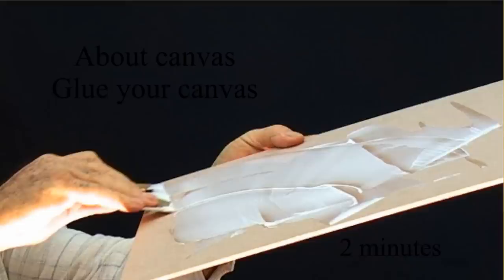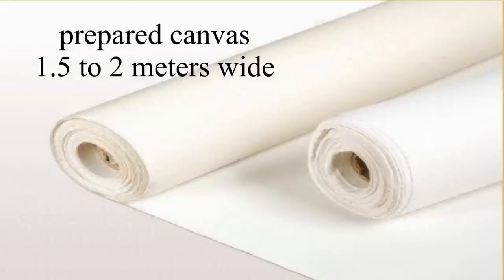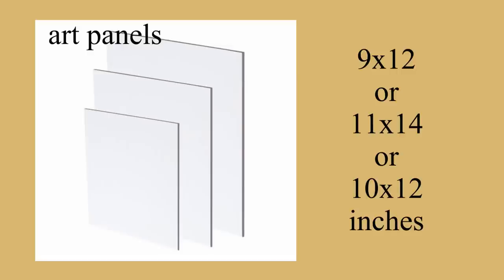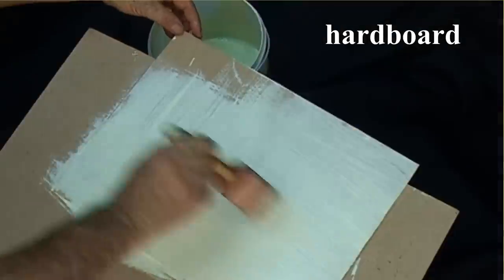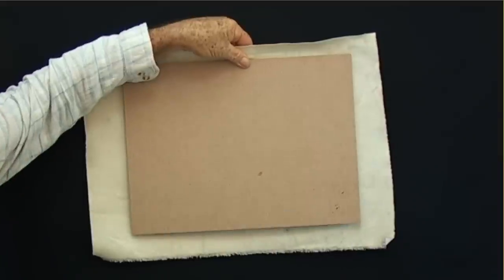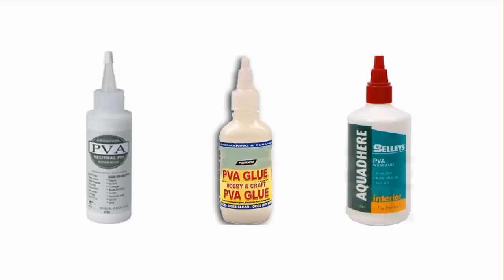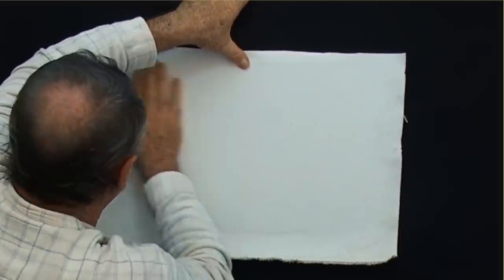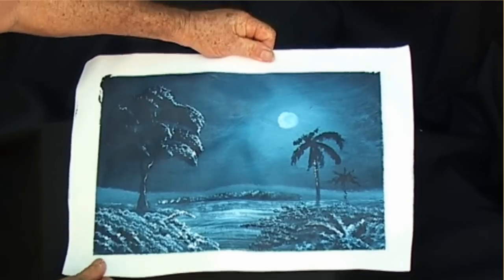Glue down your canvas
Glue down your canvas to hardboard with PVA wood working glue - tutorial demonstrate showing how to make art panels for painting in oils or acrylics .